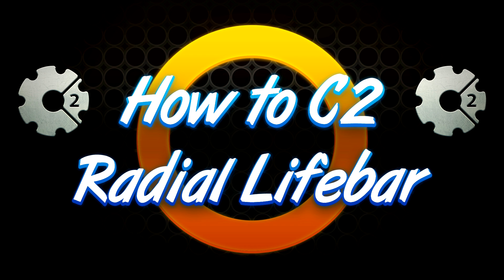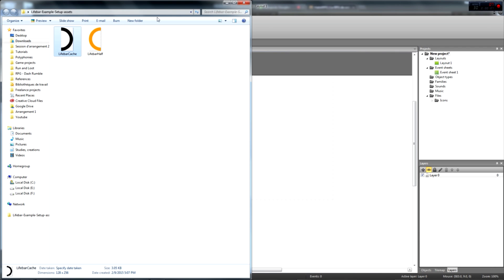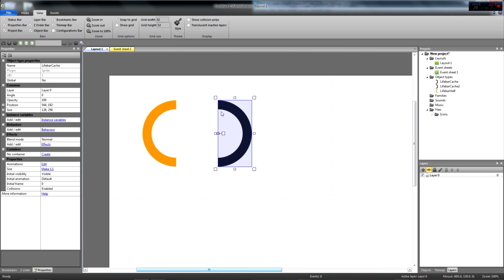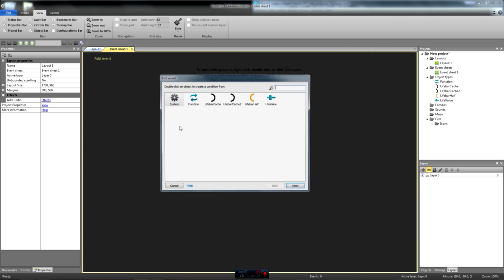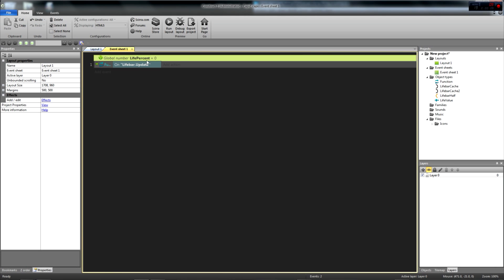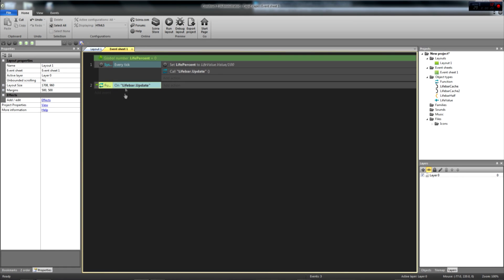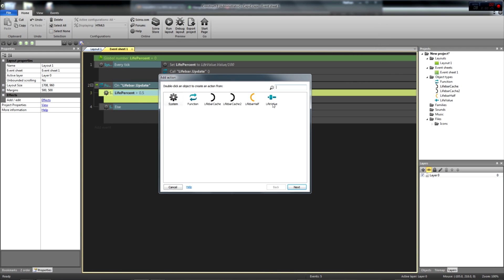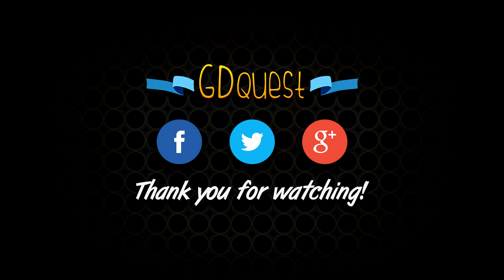How to create a Radial Lifebar in Construct 2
Every wondered how to program a radial lifebar in Construct 2? This tutorial exposes one flexible approach, using sprites.